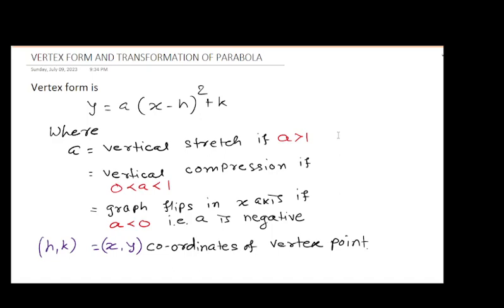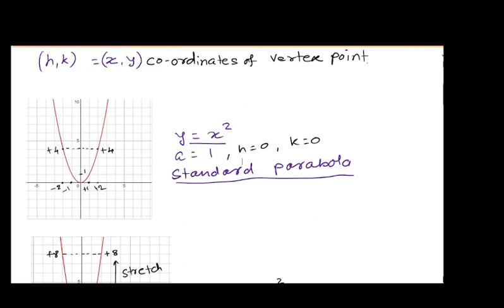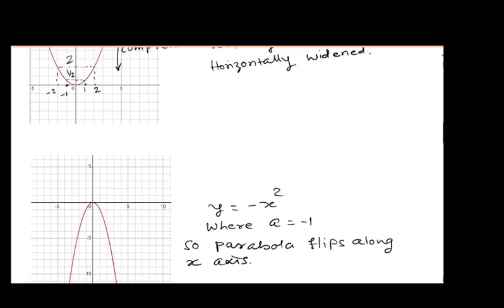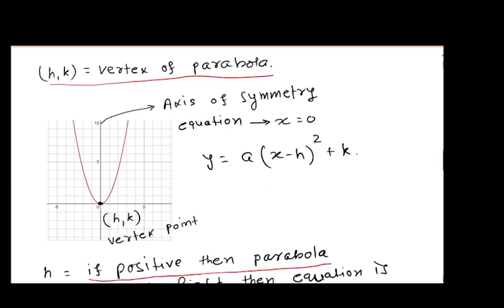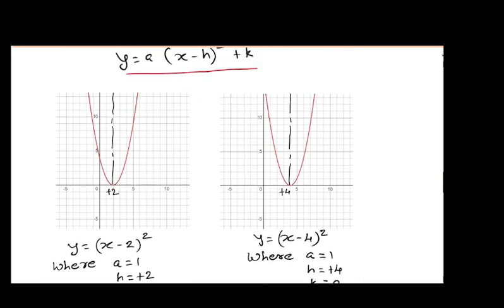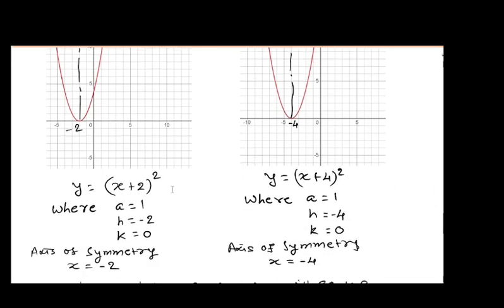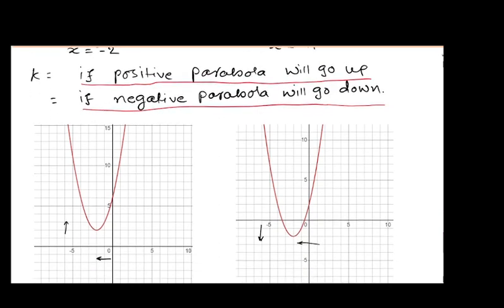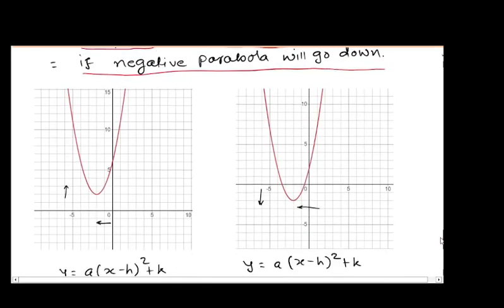Vertex form of Quadratic equation and transformation---Parabola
This video will teach vertex form of parabola and how it is transformed horizontally and vertically